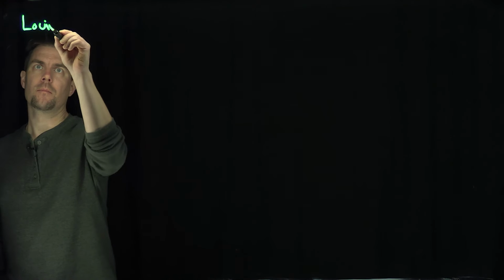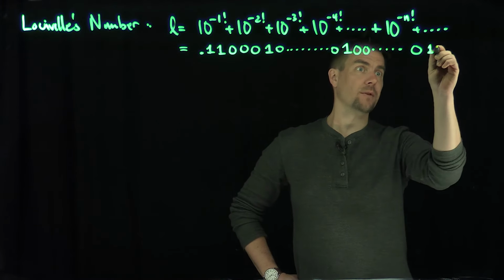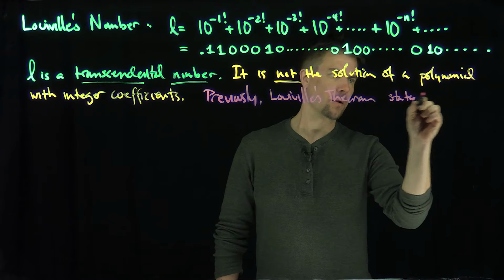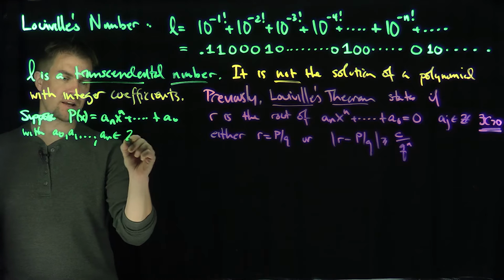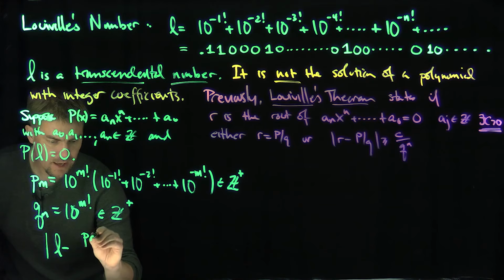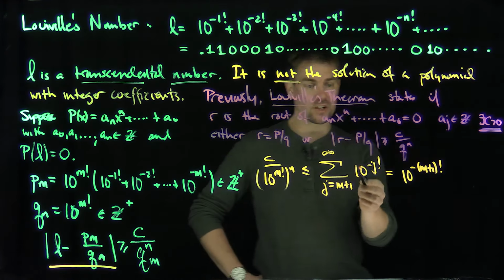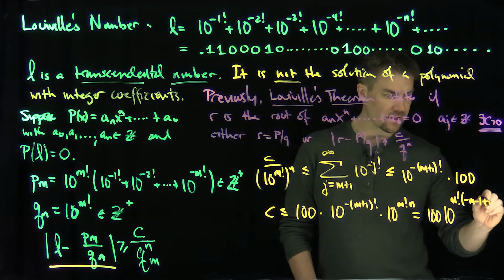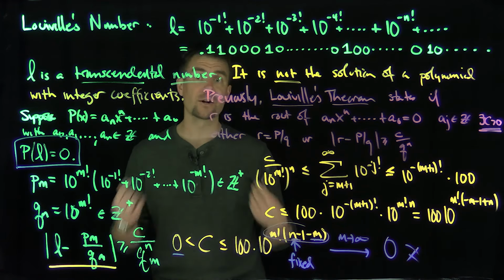Liouville's Number is Transcendental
We prove that Liouville's number,

.11000100000000000000000100000000000000000000000000000000000000000000000000000000000000000000000000000000000000000000001...

is transcendental, so it is not the root of a polynomial equation with integer coefficients.